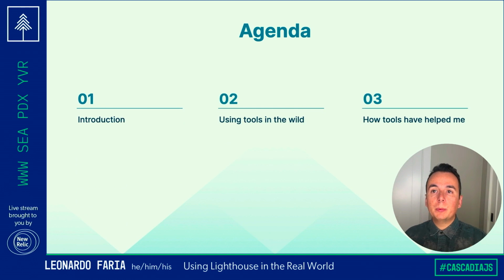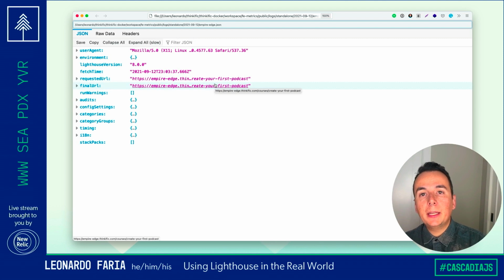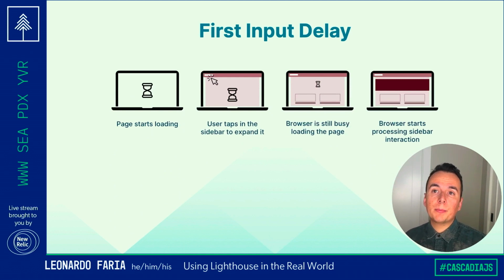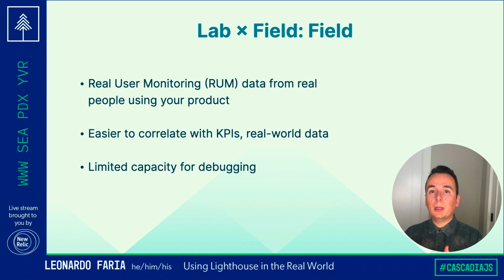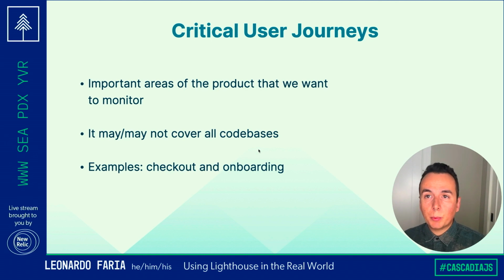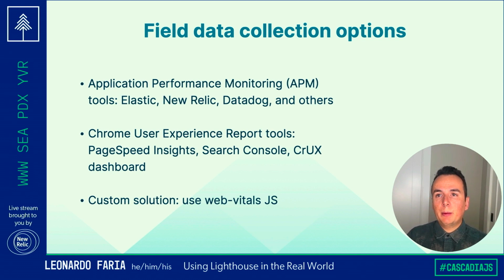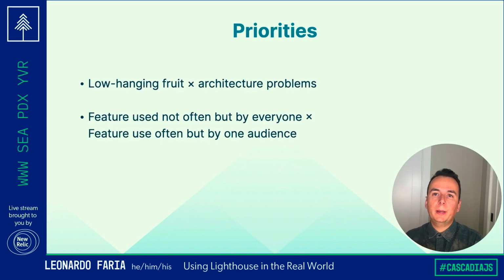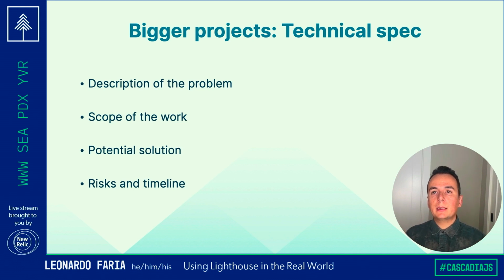Using Lighthouse in the Real World | Leonardo Faria | CascadiaJS 2021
Lighthouse is the go-to tool for improving the quality of web, specially performance. Learn how to add Lighthouse in your toolbox and make a better user experience to people.